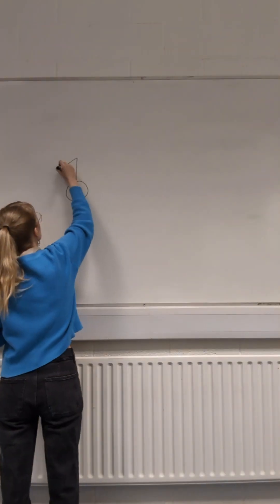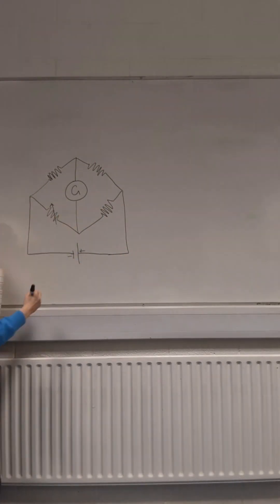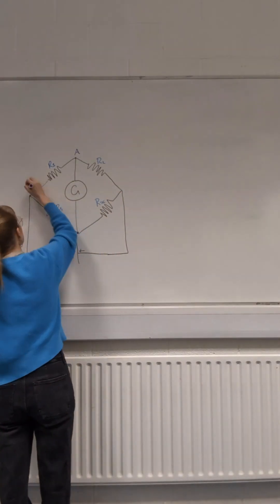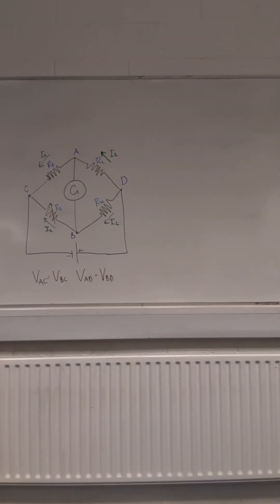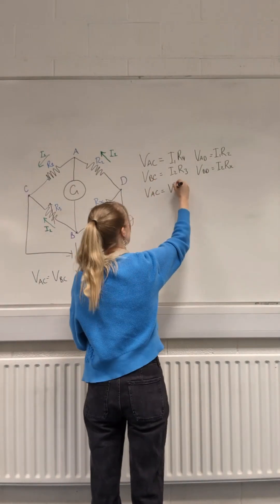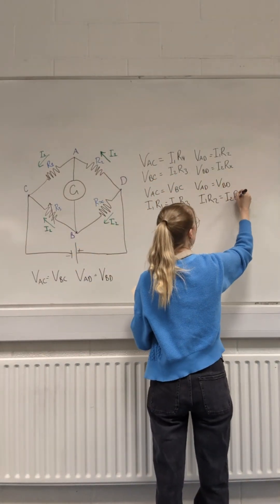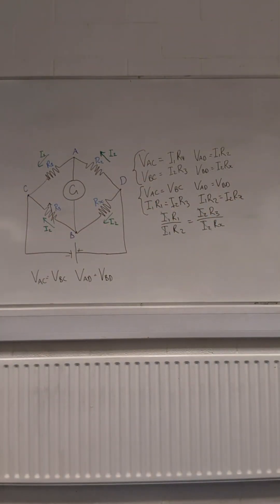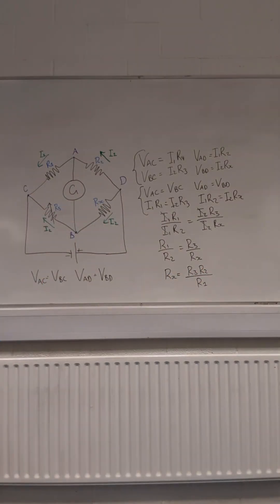The Wheatstone Bridge 🔌⚡💥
If you're interested I also spend a lot of time teaching on twitch!